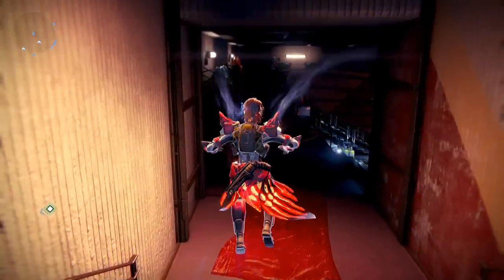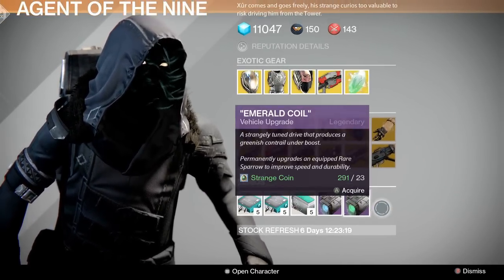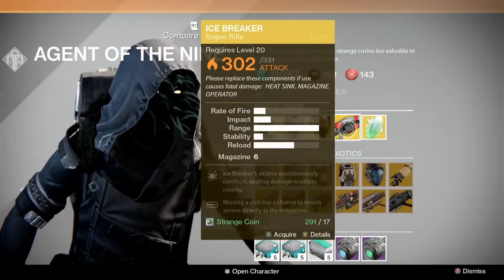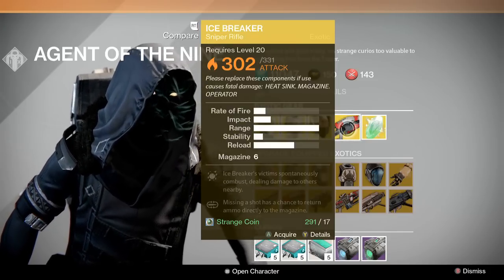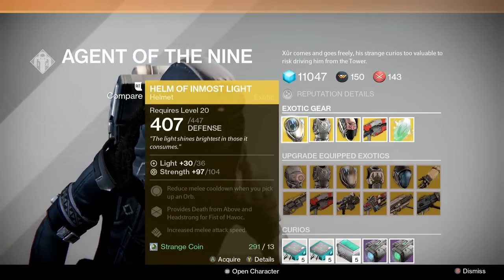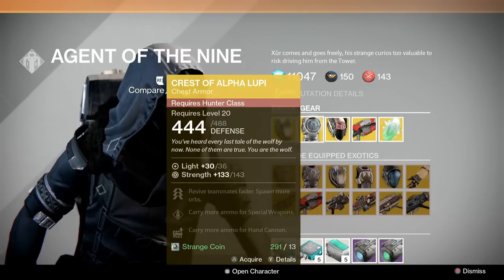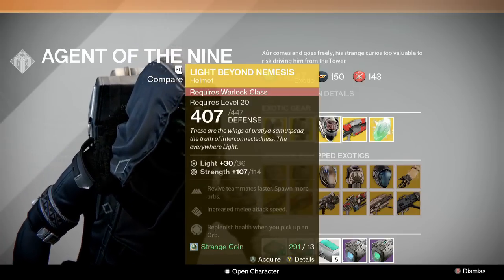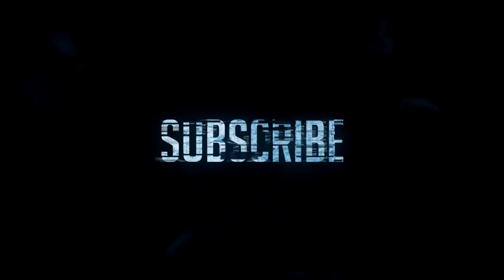EnragedCinema - Xur a.k.a. Dude w/ the Hairy Face - Get This Exotic